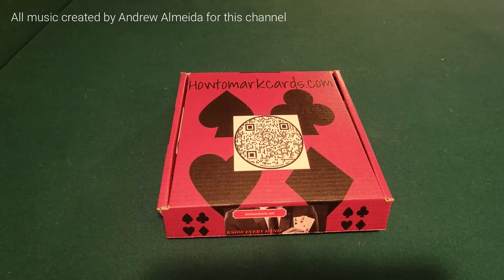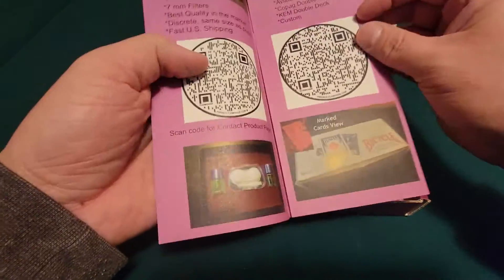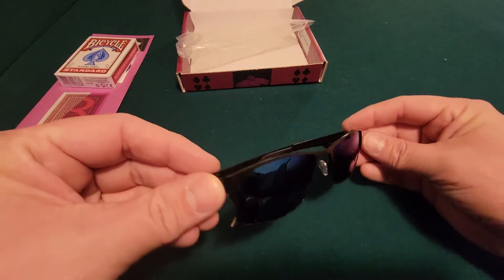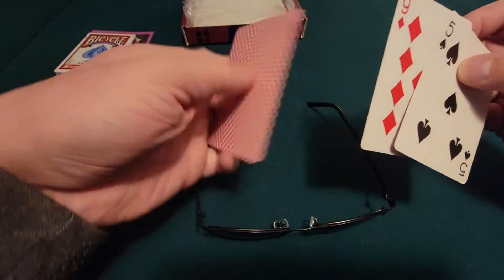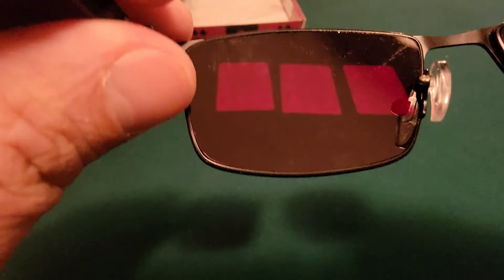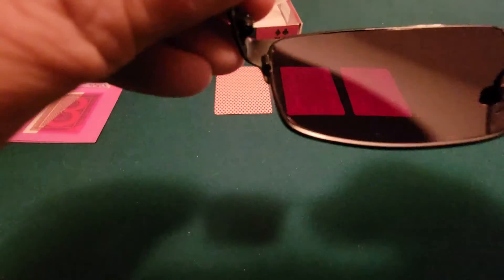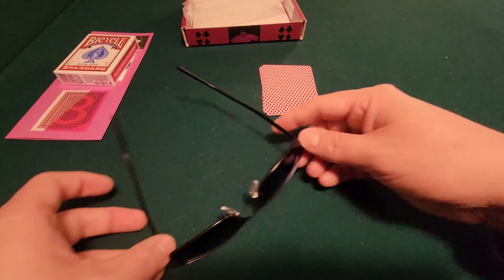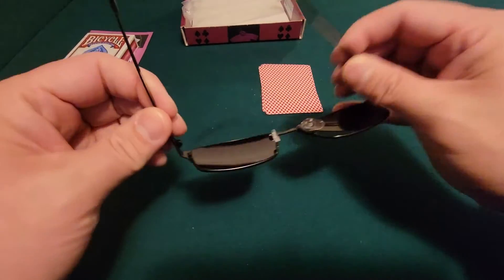Unboxing Infrared Premium Sports sunglasses with XRAY vision with PROOF that they read cards!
These Infrared Premium Sports sunglasses are by far the best on the market. This unboxing video shows proof they exist and it almost appears like xray vision as they see marked cards!